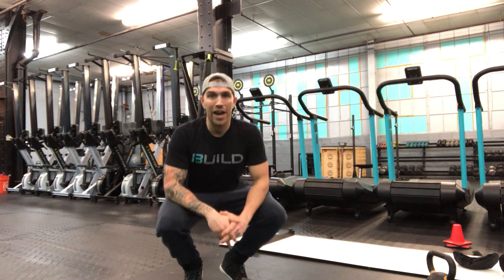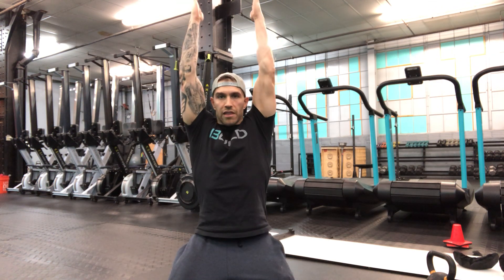Bent Over I Y T